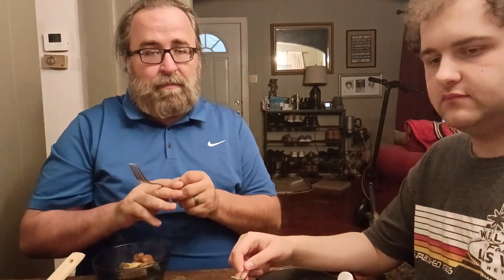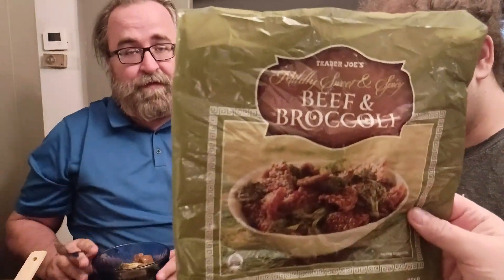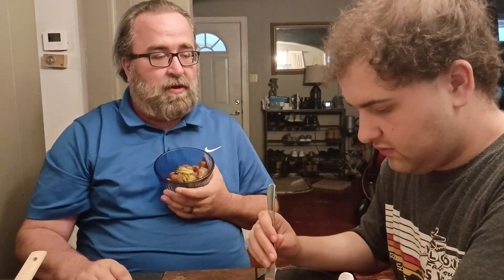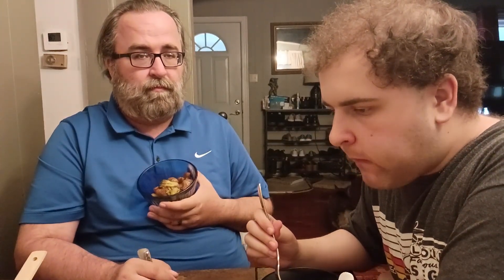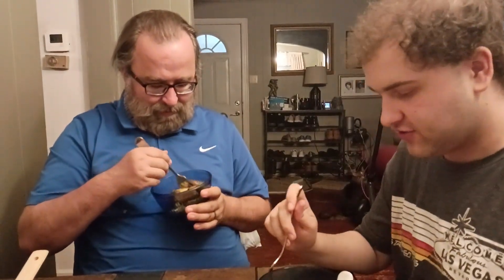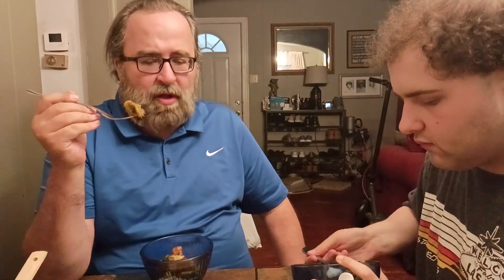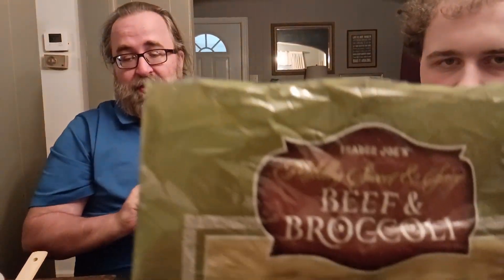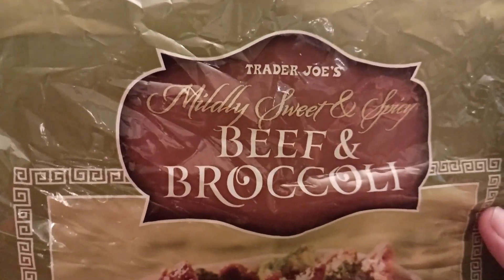Trader Joe's Beef and Broccoli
join your favorite two dudes and special guest AKA Jose wife as we take a deep dive into trader Joe's beef with and show how a family of three can be said for less than $10!